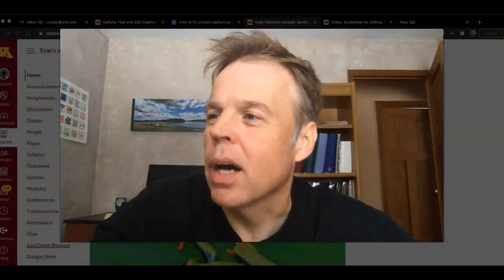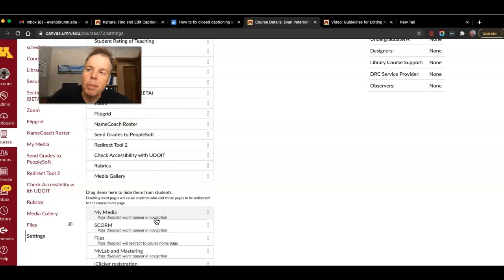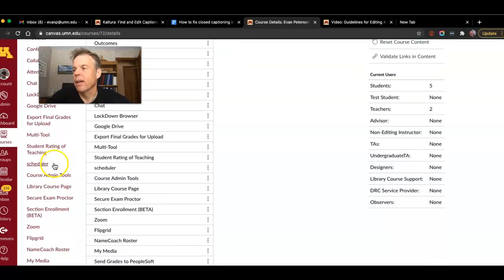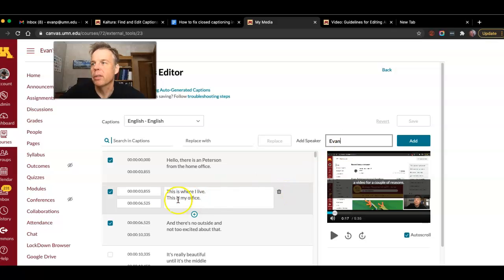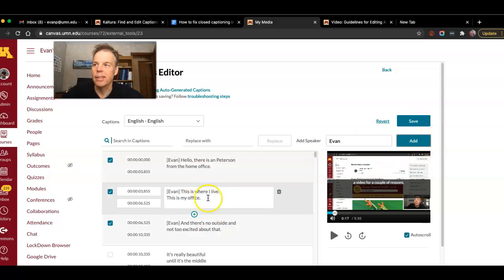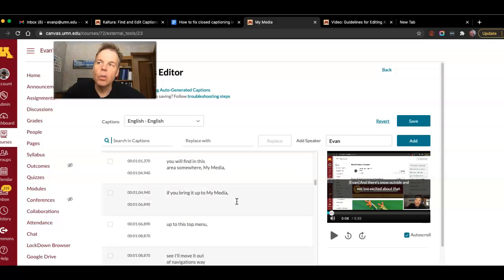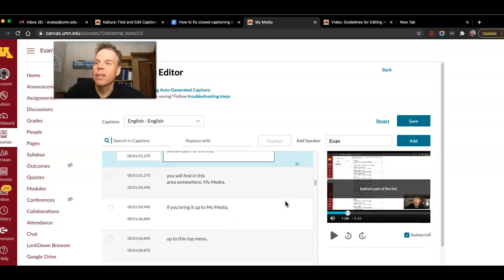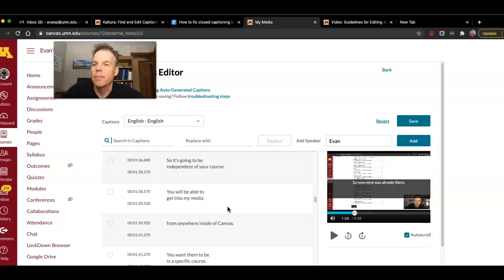Fixing Kaltura Captions